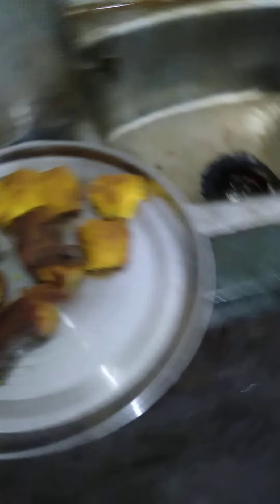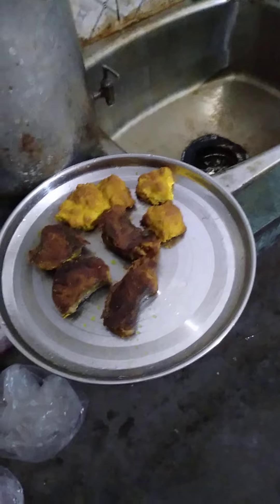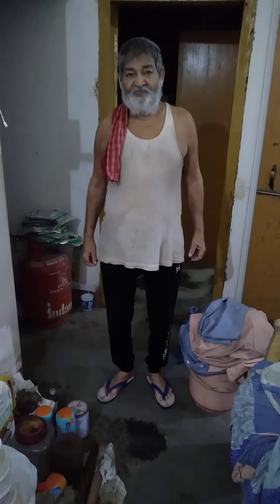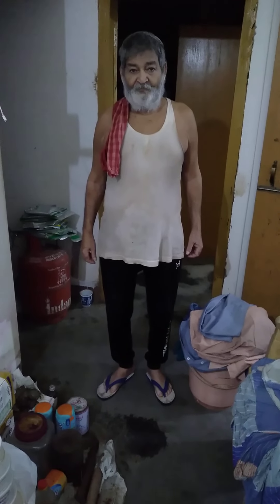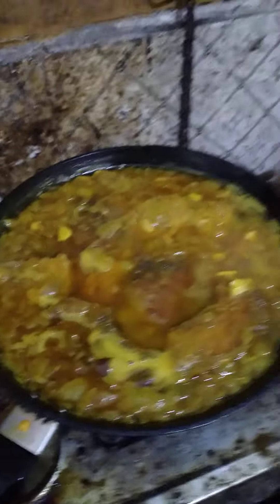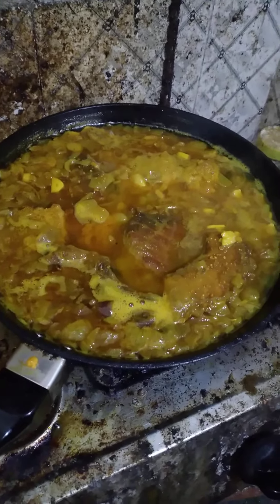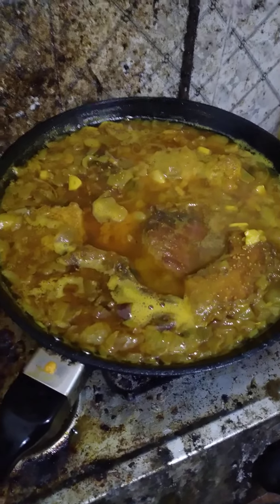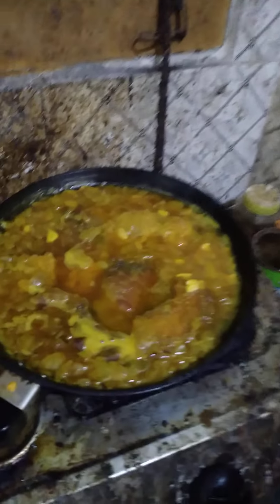travel food vlog ‎@ManasjyotiSarma